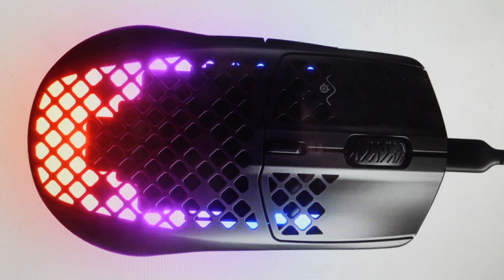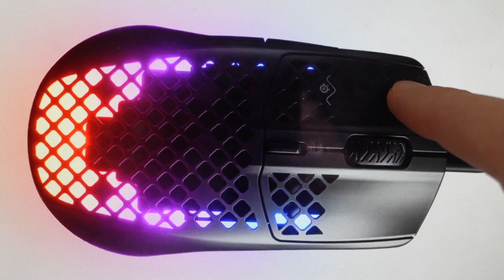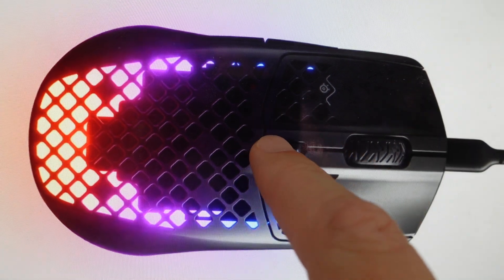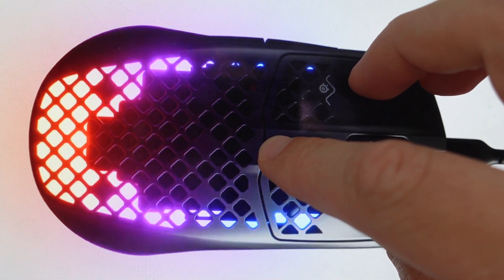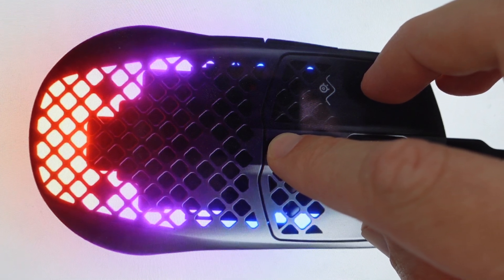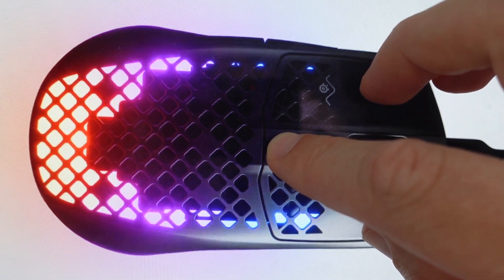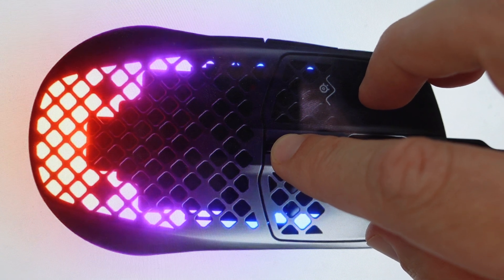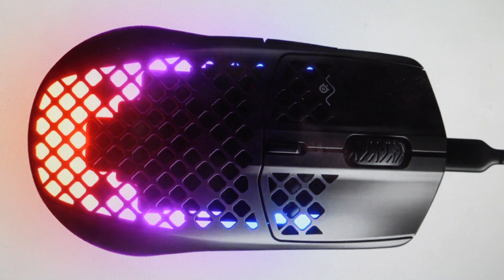Hard Reset SteelSeries Aerox 3 Wired Mouse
How to troubleshoot or setup starting with a hard reset a SteelSeries Aerox 3 Wired Mouse to factory default settings if it is not working or not connecting or if it is frozen or not responding, the factory reset is a good troubleshooting step. You can also restore the factory settings to setup your device as new. Found in the SteelSeries Aerox 3 Wired Mouse user manual.